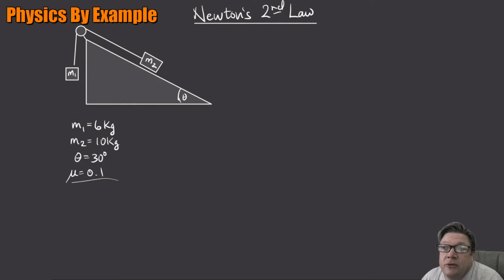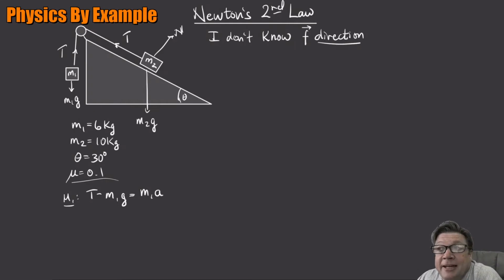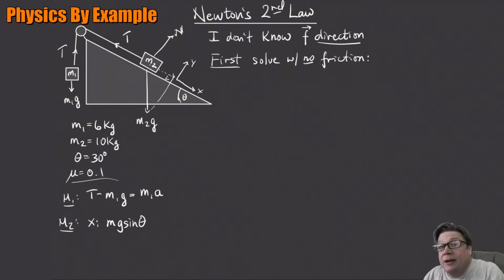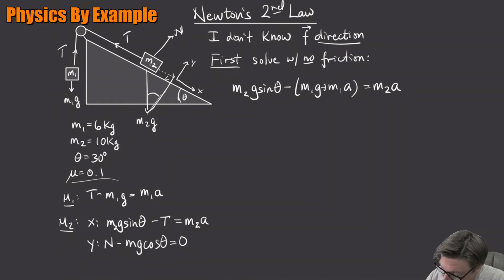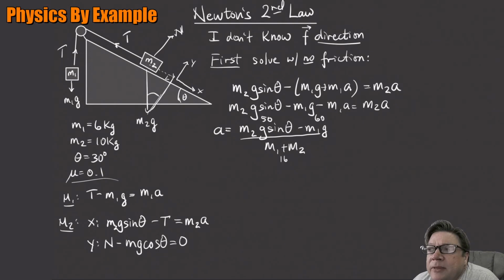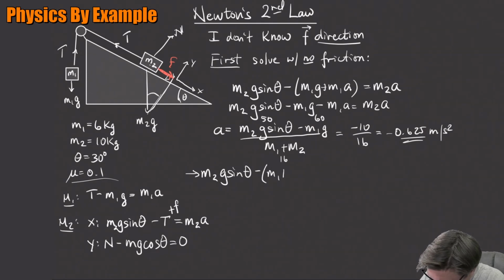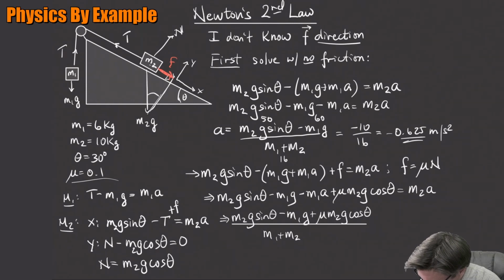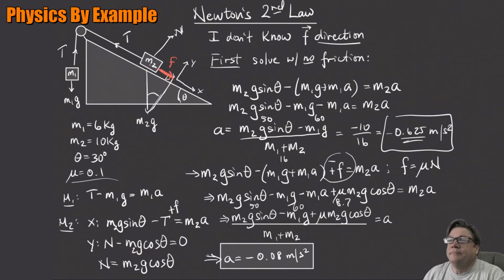Unit 4 Problem 4 -- Two Masses Over a Pulley, Inclined Plane, Friction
Now we put some ideas together -- we'll rotate the coordinate system of one mass and also include friction.  One main idea here is that to solve the problem we really have to do it twice: once *without* friction (to see what direction it is) and then the next time including it.

Planned Units in this series will cover a typical Engineering Physics curriculum:

01 -- Units and Vectors
02 -- Kinematics
03 -- Projectiles
04 -- Newton's 2nd Law
05 -- Accelerated Motion
06 -- Work and Kinetic Energy
07 -- Potential Energy
08 -- Conservation of Momentum
09 -- Elastic Collisions
10 -- Moment of Inertia
11-- Rotational Dynamics
12 -- Angular Momentum
13 -- Torque and Equilibrium
14 -- Gravity
15 -- Springs and Oscillations
16 -- Waves
17 -- Ideal Gas Law
18 -- Thermal Energy
19 -- First Law of Thermodynamics
20 -- Second Law of Thermodynamics

21 -- Electric Fields
22 -- Electric Forces
23 -- Continuous Charge Distributions
24 -- Gauss' Law
25 -- Potential
26 -- Capacitance
27 -- Current and Resistance
28 -- DC Circuits
29 -- Magnetic Fields
30 -- Current Loops
31 -- Magnetic Forces
32 -- Ampere's Law
33 -- Faraday's Law
34 -- Inductance
35 -- AC Circuits
36 -- Electromagnetic Waves
37 -- Intensity and Radiation Pressure
38 -- Interference
39 -- Diffraction
40 -- Reflection/Refraction